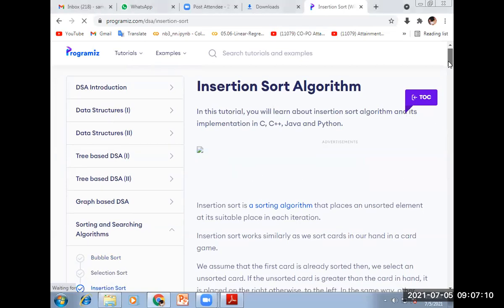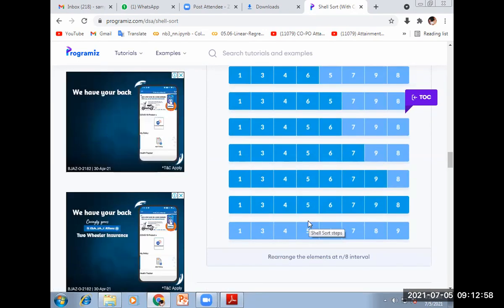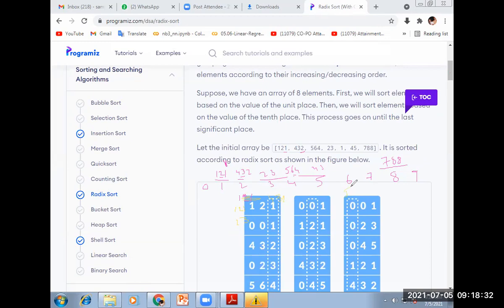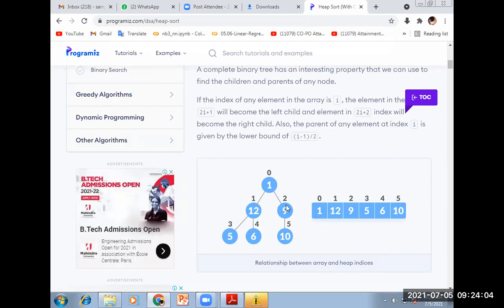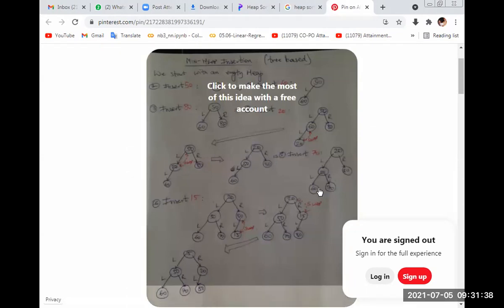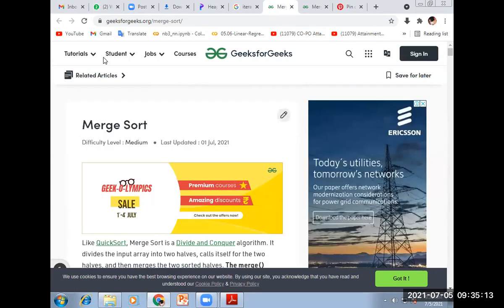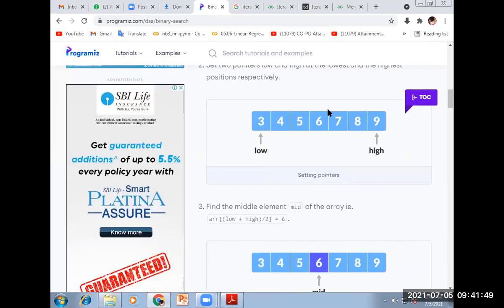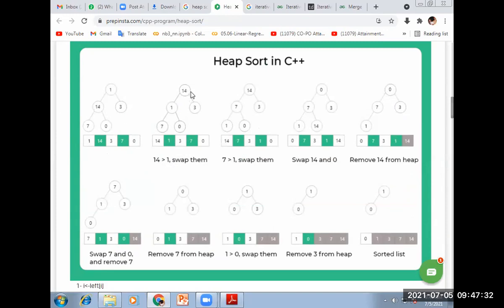DS EEE SHELL SORT,RADIX SORT,MERGE SORT LECTURE 47 BY SVSK 05 07 2021